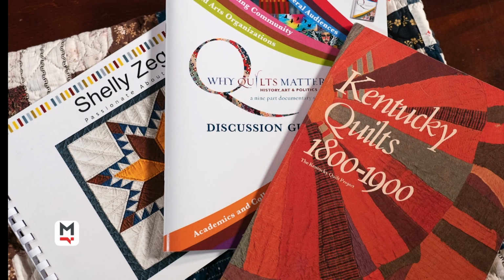Life In Pics (Pt 2)-Shelly Zegart-Fdr-Cultural Non-Profits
🧧🧧🧧🧧 Hey, Welcome to the official channel of MoxieTalk with Kirt Jacobs  🧧🧧🧧🧧

Episode 305. Shelly Zegart - Founder, Cultural Non-Profits
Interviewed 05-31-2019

ABOUT SHELLY ZEGART

Shelly Zegart is a community leader & an internationally recognized authority on American quilts. for more information. She collects, curates exhibitions, writes, lectures, & appraises fine quilts. Shelly has curated many exhibits in the U.S. & abroad, & lectures on all aspects of quilt history & aesthetics. She is the President of the not-for-profit Kentucky Quilt Project, Inc., the 1st of the state quilt documentation projects, a co-founder of the Quilt Alliance & Executive Producer & Host of "Why Quilts Matter: History, Art & Politics," a 9-part documentary featured on more than 250 member PBS stations & whyquiltsmatter.org & now streaming on Kentucky Educational Television. Her private collection of quilts was acquired by the Art Institute of Chicago.

BIOGRAPHY & FULL-LENGTH EPISODE

ABOUT MOXIETALK WITH KIRT JACOBS

MoxieTalk's mission is to inspire, educate, & engage the human spirit one guest at a time.

MoxieTalk, where we give you an intimate look into the courage, character, & defining moments of today's most inspiring individuals.

MoxieTalk began as Leadership Landscape TV, an interview talk show that showcased the vision and influence of leaders and role models from all walks of life.

Today, MoxieTalk is a multimedia platform that continues this unique & intimate format worldwide.

MOXIE: a force of character, determination, nerve, & ability to face difficulty with spirit & courage

🟥🟥 Don't forget to leave a like/comment! 🟥🟥